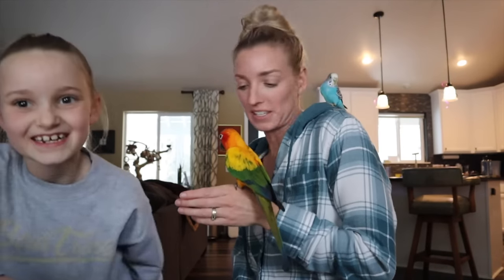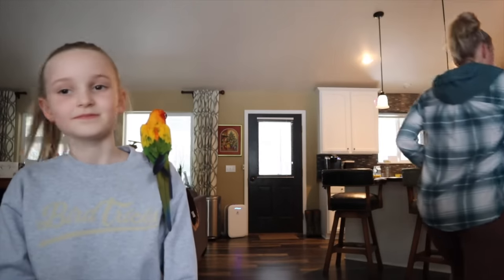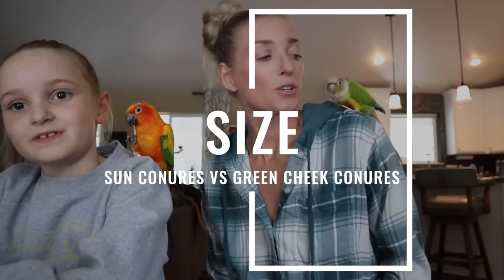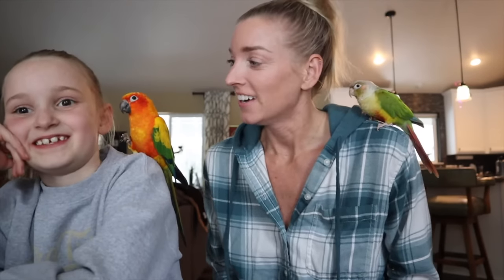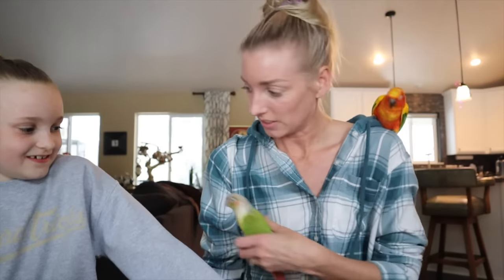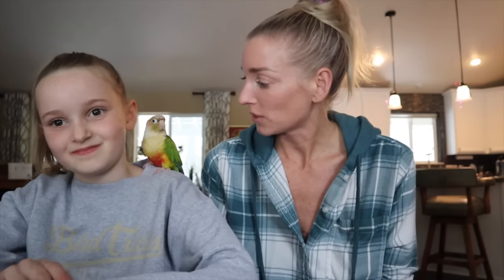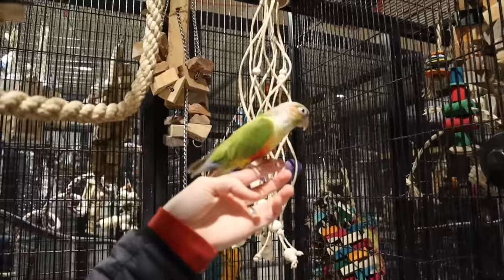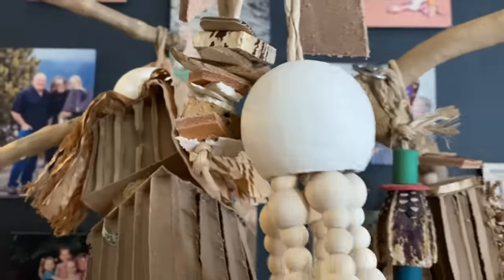Green Cheek Conures vs Sun Conures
In today's video my daughter Capri and I chat about the differences between green cheek conures and sun conures!